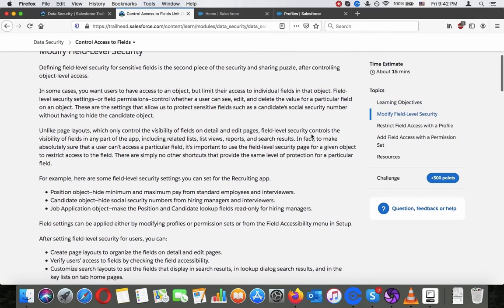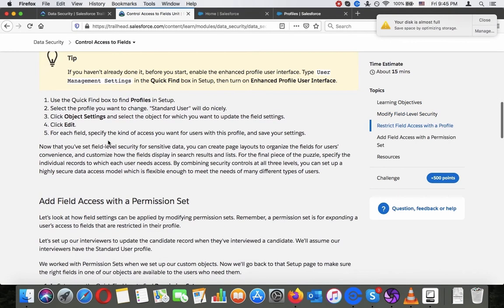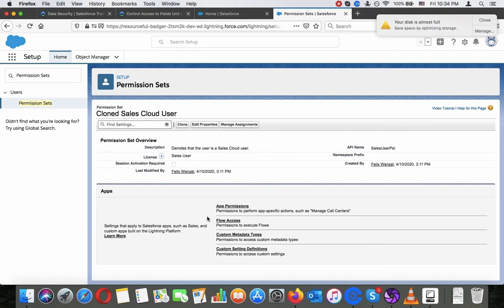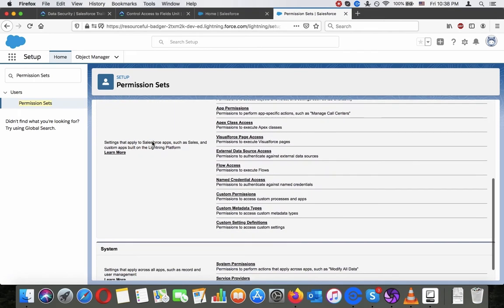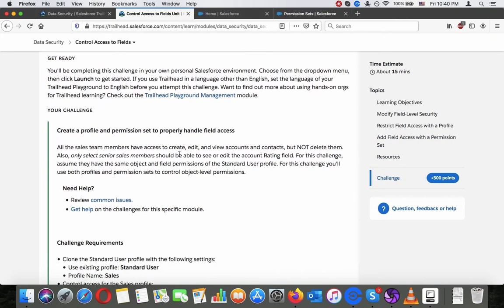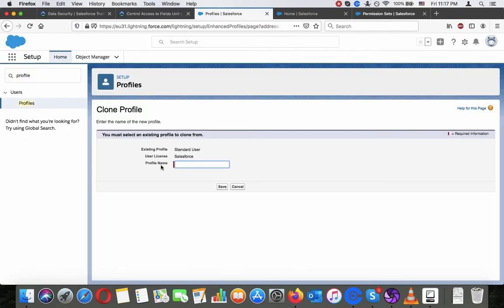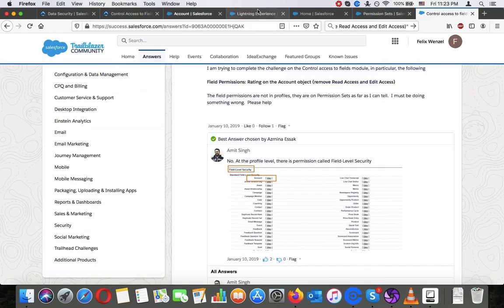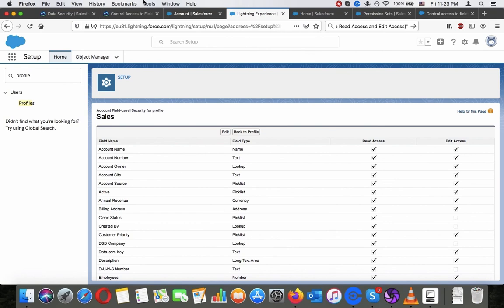Control Access to Fields in Salesforce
Learn why you would want to limit access to specific fields.
Learn to edit field-level security settings.

Salesforce Data Security Training Video 5 out of 7